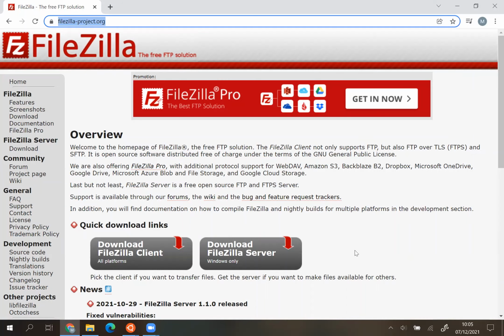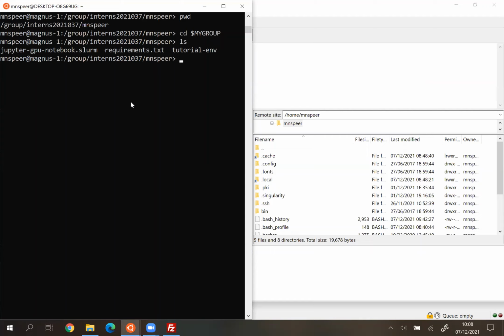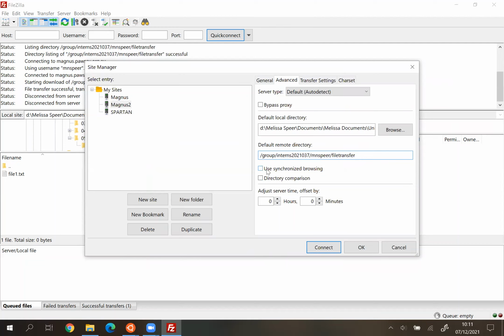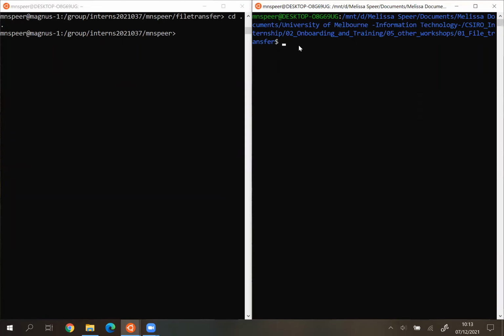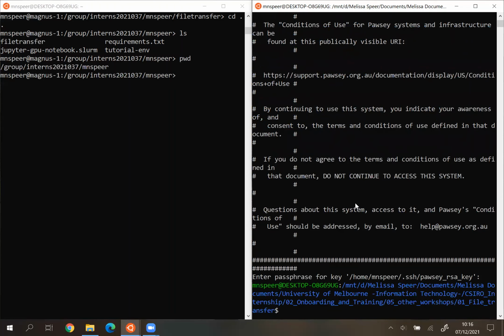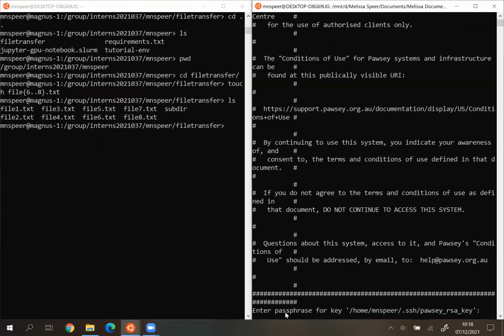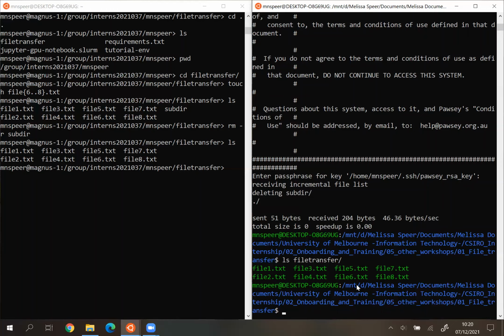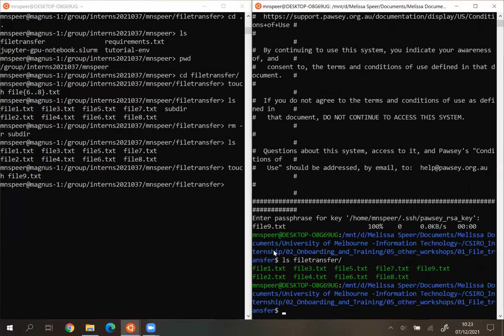Transferring files from a remote machine to a local machine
We introduce the desktop application FileZilla and the command rsync to transfer files and synchronise folders between a remote machine and a local machine.

Note: On a windows machine, rsync can only be used with WSL (not with GitBash/Powershell/cmd terminals).